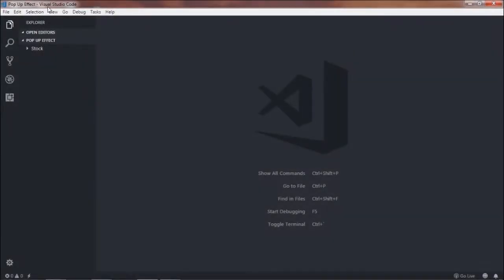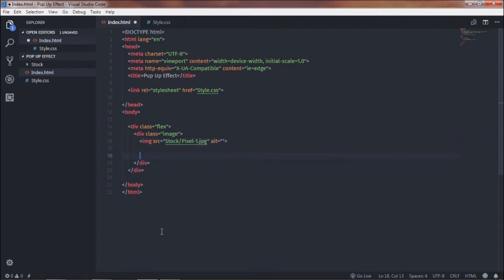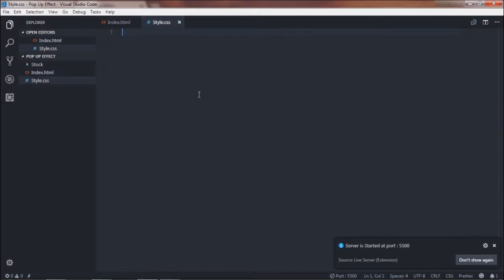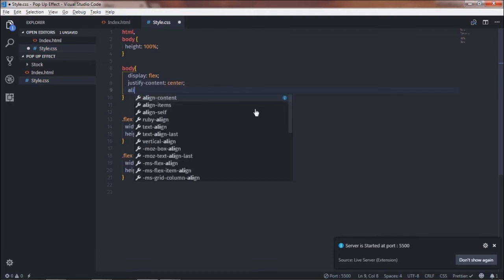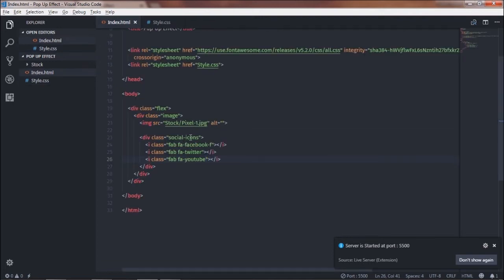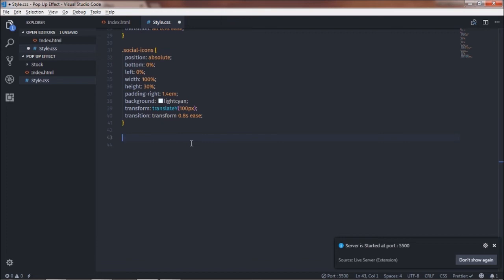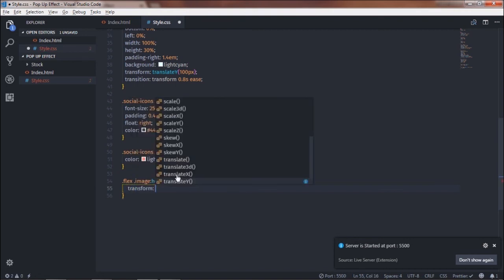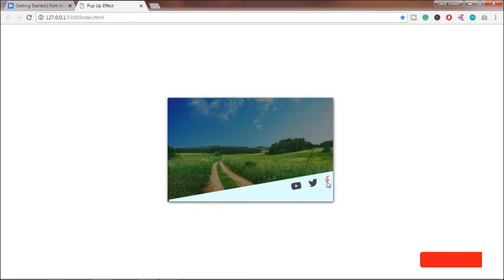Pop Up Social Icon Hover Effect on Image - CSS Animation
In this tutorial, we will look at the very simple and very impressive CSS animation that can help you to create the interactive user interface.

We Take this video litel bit slow because i thing that we wanted to look closure of each element.

If you find anything useful then must like this video.

How to Create Bootstrap Carousel (Slider) - Complete Guide